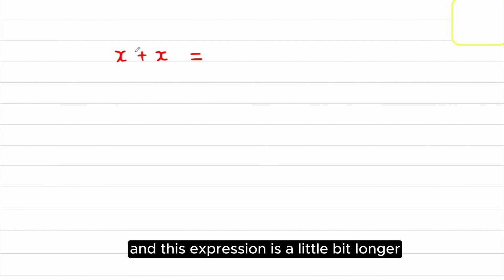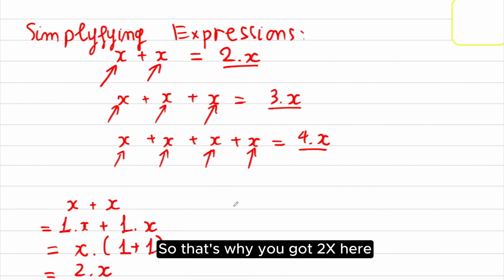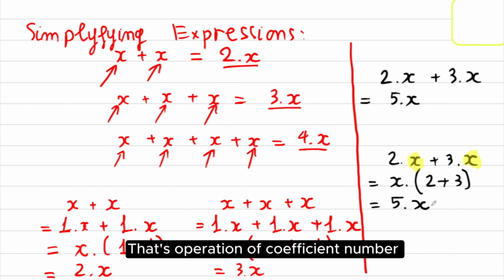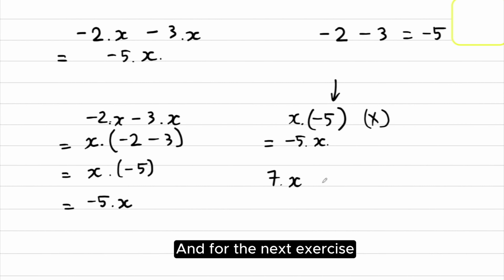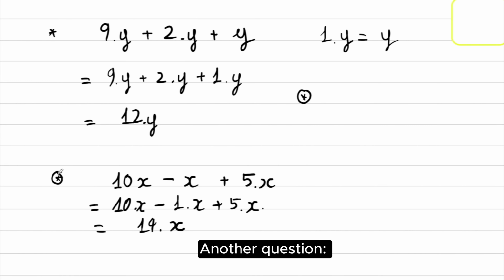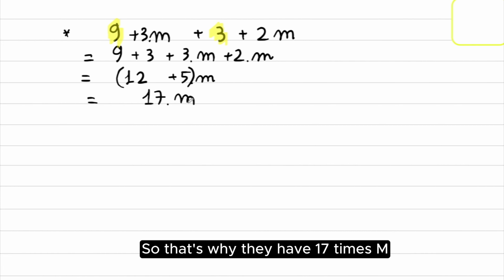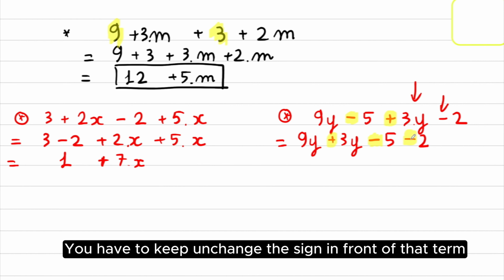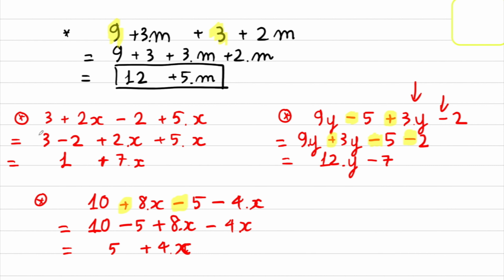Gia Sư Toán Vinschool 7 - Toán Cambridge 7 - Lý Thuyết Simplifying Expressions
Chào mừng đến với Happymath! 🌟

Trong video hôm nay, chúng ta sẽ cùng nhau khám phá một trong những khái niệm cơ bản nhất của Toán học - Simplifying Expressions, đặc biệt là dành cho các bạn học sinh lớp 7 tại Vinschool theo chương trình Toán Cambridge.

🔍 Đối tượng: Video này phù hợp với học sinh lớp 7 theo học chương trình Toán Cambridge tại Vinschool, cũng như bất kỳ ai quan tâm đến việc nâng cao kỹ năng Toán học của mình.

Chúng tôi mong chờ sự tham gia của bạn trong cộng đồng Happymath! Hãy để lại bình luận, câu hỏi hoặc đề xuất về các chủ đề bạn muốn chúng tôi khám phá trong những video tiếp theo.

Hãy cùng học và phát triển với Happymath! 🚀